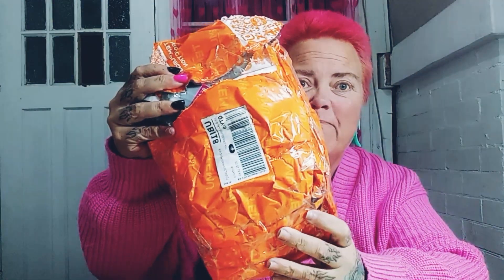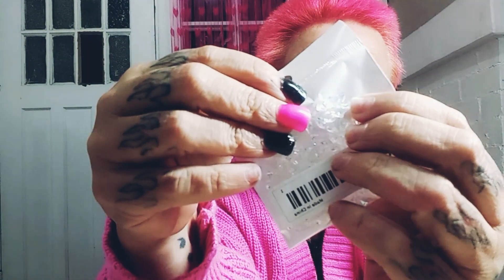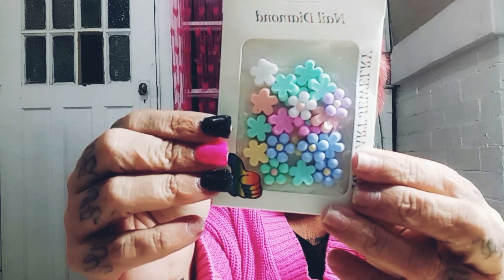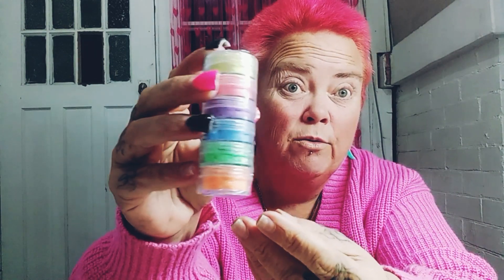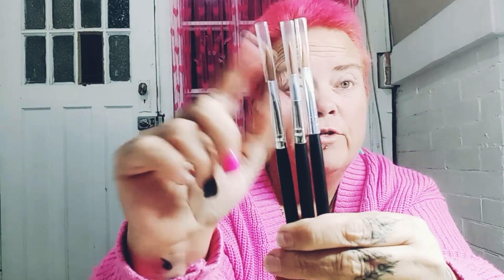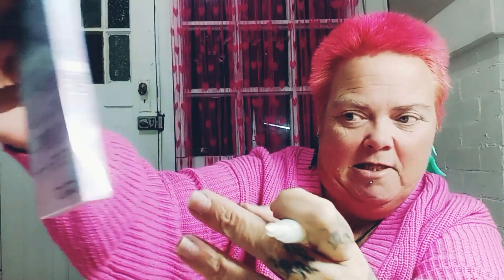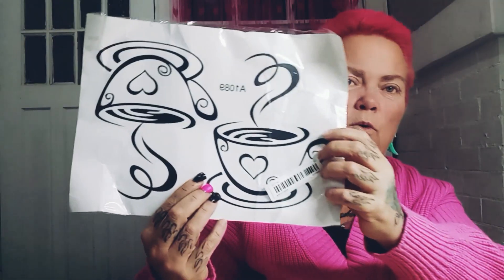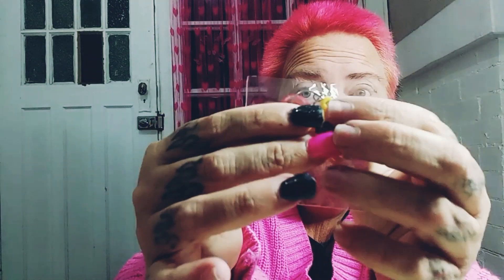Temu Australia nail unboxing